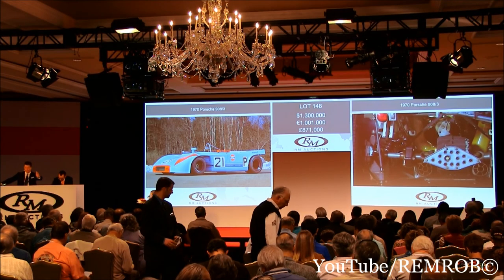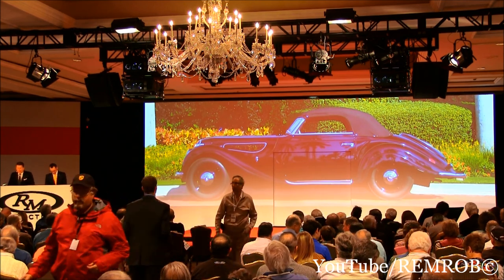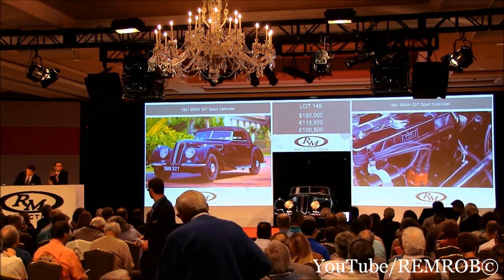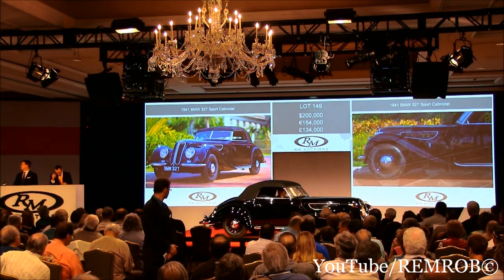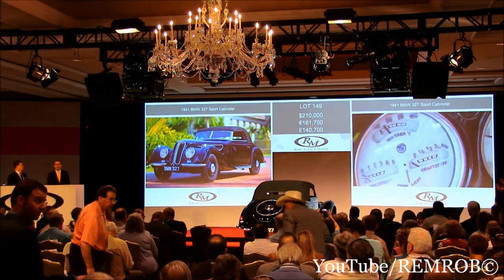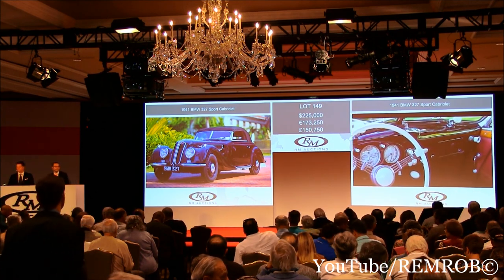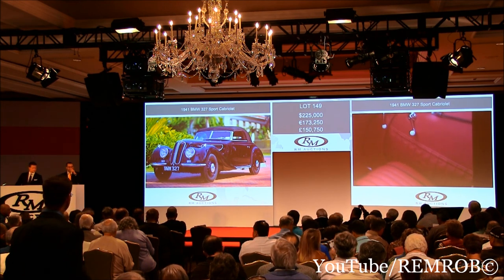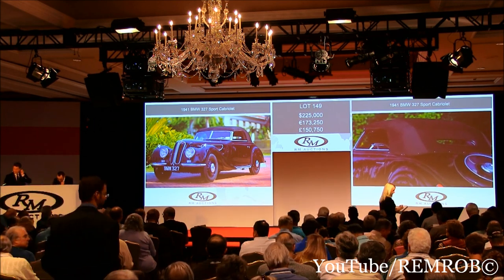1941 BMW 327 Sport Cabriolet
1941 BMW 327 Sport Cabriolet
55 bhp, 1,971 cc OHV six-cylinder engine, four-speed manual transmission, independent front suspension with transverse leaf spring, live rear axle with semi-elliptic leaf springs, and four-wheel hydraulic drum brakes. Wheelbase: 108.3 in.

•Four-seat sport cabriolet
•Matching numbers
•Fresh restoration by Black Horse Garage

The Bayerische Motoren Werke was fully a decade old before its first automobile was built. Originally an aero engine manufacturer, the company purchased the Dixi Werke of Eisenach in 1928 and continued to manufacture the smallest Dixi product, a license-built version of the Austin Seven. The BMW badge was adopted for these cars in January 1929.

 Growth was rapid. By 1934, BMW was building the Type 315, a 1,490-cubic centimeter car available in 40 brake horsepower, triple-carburetor tune. The 1936 Berlin Auto Show heralded an important BMW development, the 326. As the company's first four-door sedan, it had a 1,971-cubic centimeter, 50 brake horsepower engine, and it was capable of 72 mph. More streamlined than earlier BMWs, its styling would define the marque until World War II. The 326 begat several variations that overshadowed the parent model: the 320, a cheaper four-cylinder car, and the 327, a short-chassis, two-seat coupe or convertible.

 Launched in 1937 as a sport cabriolet, the 327 featured the M-78 six-cylinder engine with twin Solex carburetors. Higher compression gave it five more horsepower than the 326, and a shorter wheelbase translated in to less weight and a top speed of 78 mph. A smart coupe joined the line for 1938. In recent years, the short chassis 328 had taken the limelight, as it lent its engine to a series of 327s designated "327/28." But in its day, it was the 327 that remained more popular, with 1,304 built between 1937 and 1941, most of them as sport cabriolet models.

 The popularity didn't end there. At the end of World War II, BMW's Munich factory was in ruins, and its Eisenach plant was in the Eastern Zone of partitioned Germany. Production resumed there, but the name was changed to Eisenach Motoren Werke, and the cars were badged "EMW." Production of the 327 resumed in 1948 and continued into 1956, but while in Britain, the 1,971-cubic centimeter engine was produced by Bristol and used in the new 400 Series.

 This car, chassis 87279, has just been freshly restored by Black Horse Garage, located in Bridgeport, Connecticut. Finished in stunning black paint, the exterior contrasts nicely with the all new, red leather interior. The seats are piped in black, while the interior is complemented with matching red carpeting. The new, black canvas top with a grey wool headliner against the all black body produces an air of sophistication that sets this BMW apart from those that typically wear a multicolored paint scheme. The newly chromed brightwork and a thin red pinstripe finish off the elegant BMW 327. In January 2013, this car was invited by the organizers of the famed Cavallino Classic to their Classic Sports Sunday Concours at Mar-a-Lago in Palm Beach, Florida, where it made its debut. It ultimately took home an Excellence in Class Award, attesting to the quality of its restoration and uniqueness of this beautiful sport cabriolet.